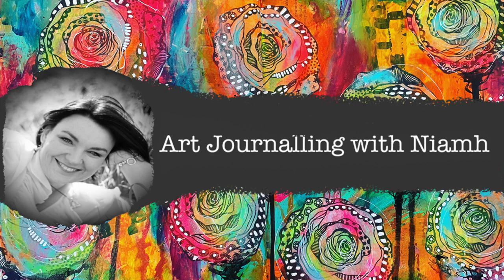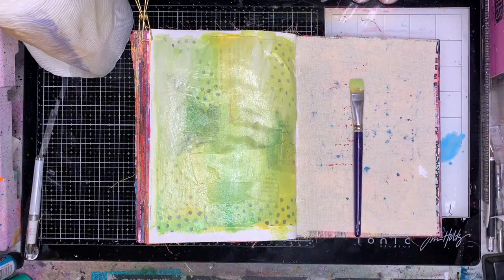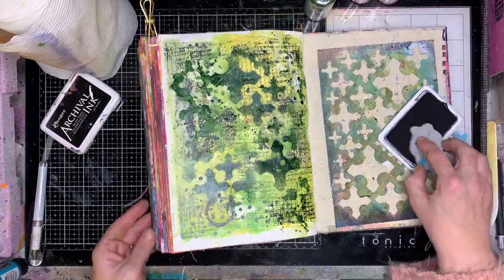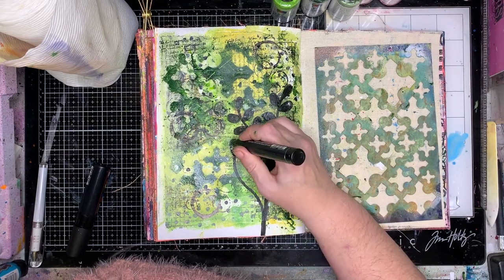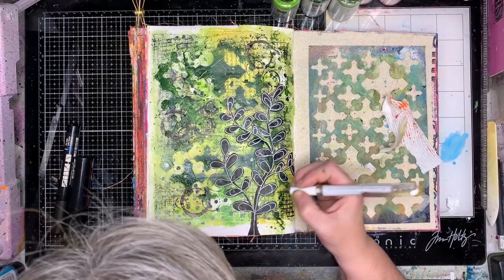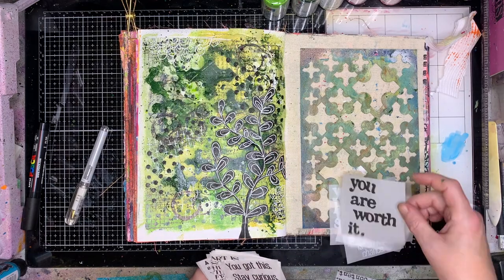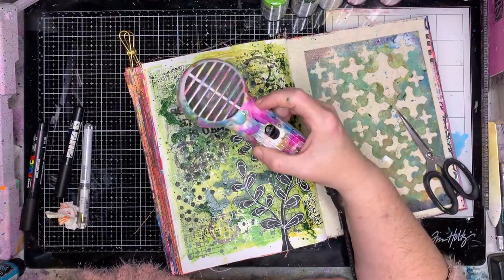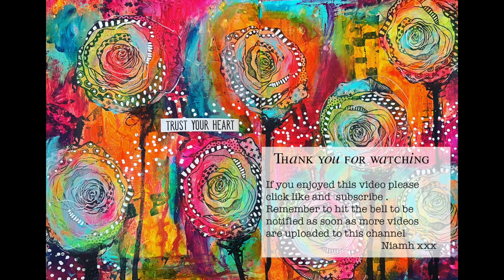Quick Art Journal Page: Simple monochromatic layers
I have been playing around with the new gloss spray colours and rediscovering the calmness green can bring to a page.